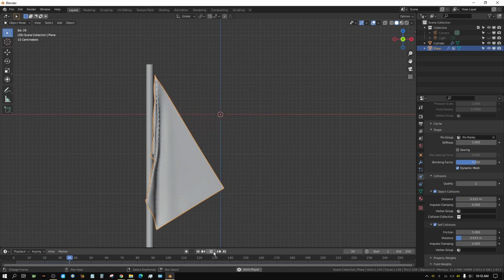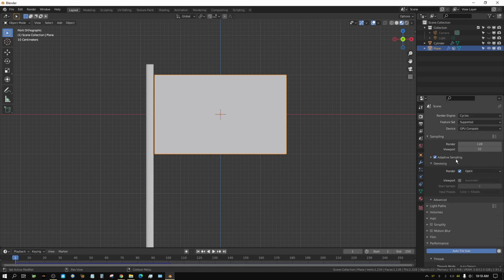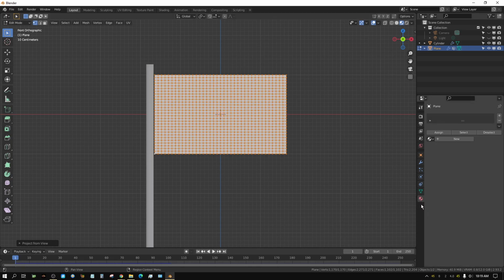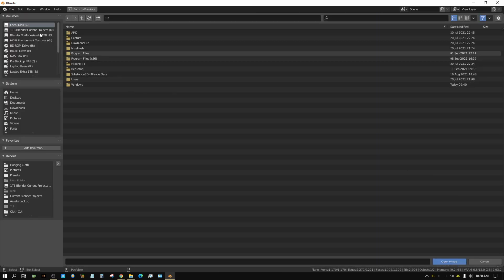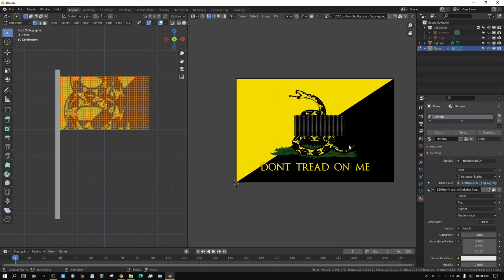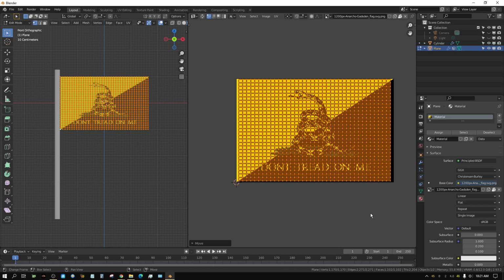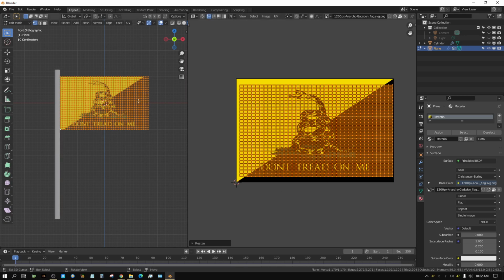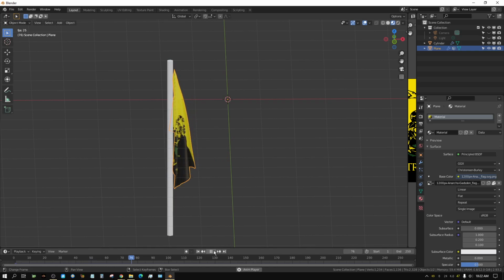Answering A Question: Apply Texture To An Animated Flag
In this video I answer a question by a viewer who wanted to know how to apply an image texture to a flag that was already animated.

My Hardware:
Desktop 1
Motherboard: Asus X570 TUF
CPU: Ryzen 9 3900X
GPU: RTX 3070
RAM: 64GB 3600Mhz G Skill Ripjaws 4 X 16GB
STORAGE: 500GB NVME (Western Digital Black)
                    1TB Samsung Evo NVME
COOLING: Coolermaster Hyper 212

Desktop 2
Motherboard: MSI X470
CPU: Ryzen 5 3600
GPU: 2X Nvidia RTX 2060 Super
RAM: 32GB 2133Mhz G Skill Ripjaws 4 X 8GB
STORAGE: 250GB SSD Western Digital Blue
COOLING: Stock AMD Cooler
POWER SUPPLY: EVGA 500 Bronze